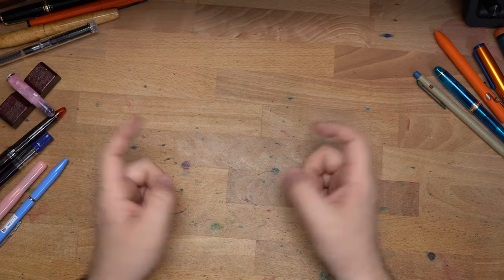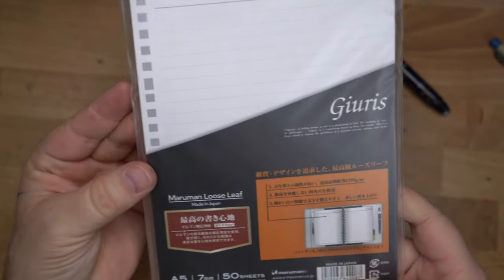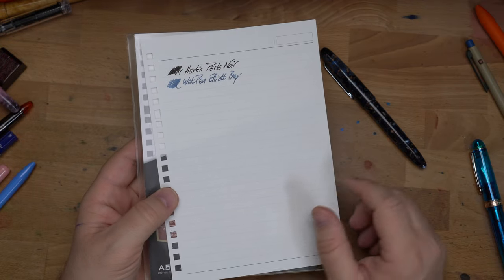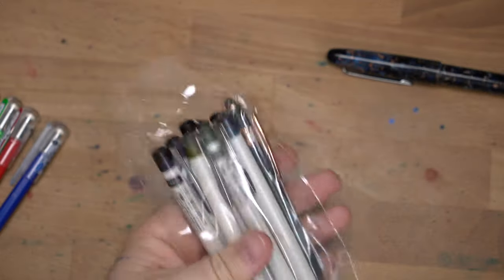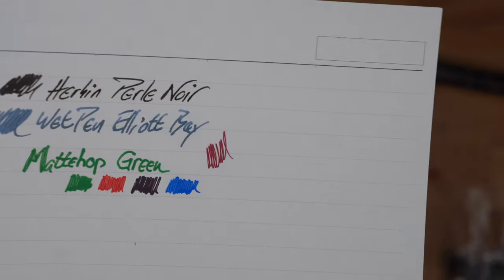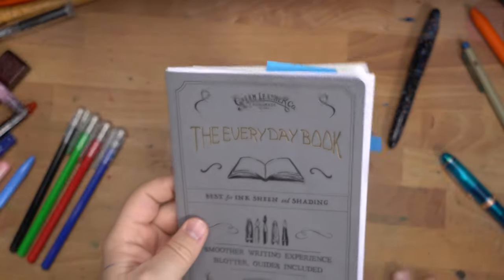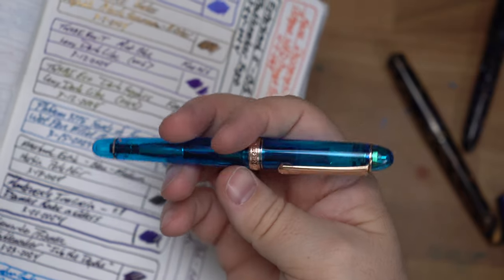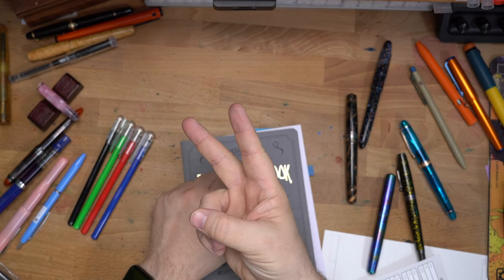Checking out Pens, Trying out Paper, and Complaining about Glue: It's Second Takes for March 2024!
With pen shows and a busy month at school, my March Second Takes video is really late. But, hey, we're gonna talk about some pens, try out some paper, talk about glue tapes, and check out some inks.

Pilot Ilmily
Glue Tape

** Some of this I bought, some was probably given to me for reviews, and some were gifts. I try not to let that sort of thing color my reviews. What you see is what I got. Thanks so much for the support, Patrons! **

Chapters
0:00 Become a Patron!
0:48 Herbin Perle Noire Update
1:57 Maruman Giuris Paper
5:33 Pentel Mattehop
8:49 Pilot Ilmily
10:57 Glue Tapes
13:33 Newly Inked Pens